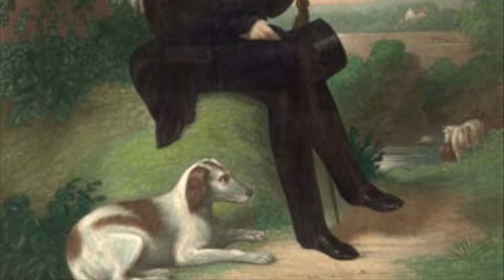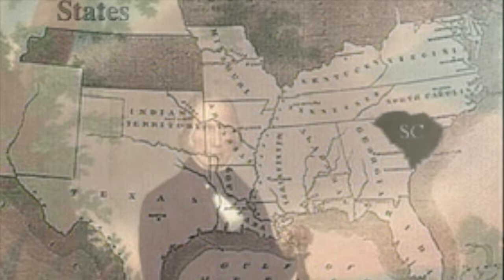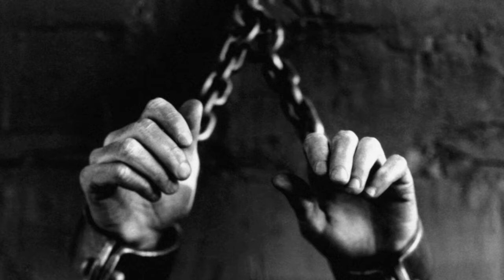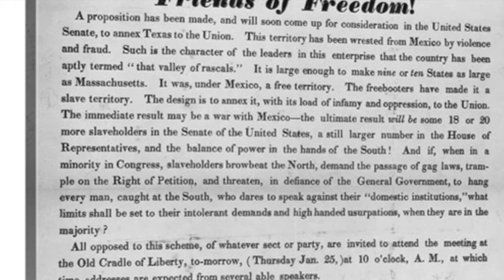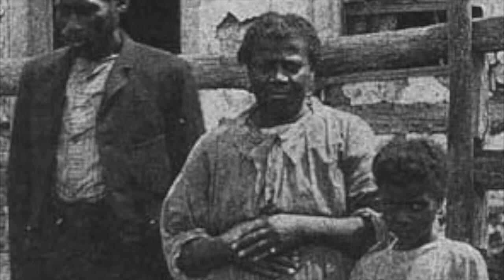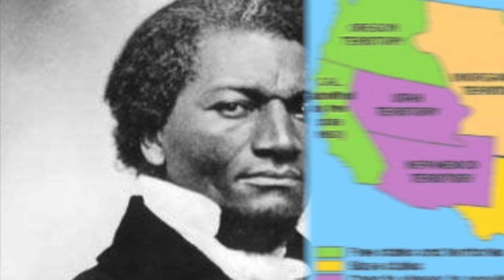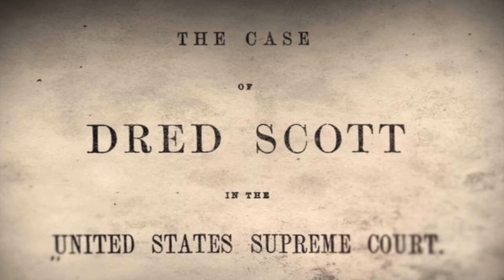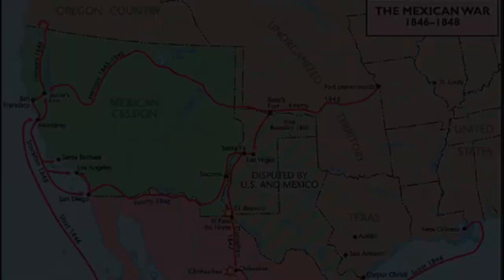Manifest Destiny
8th Grade students from Roy Miller Metropolitan School of Design created a video documentary showcasing the American concept of Manifest Destiny.